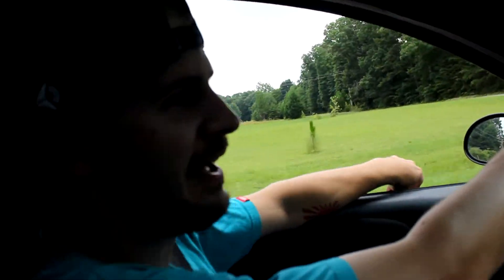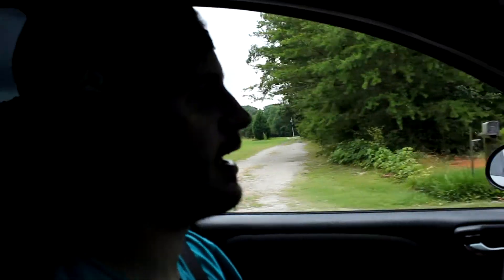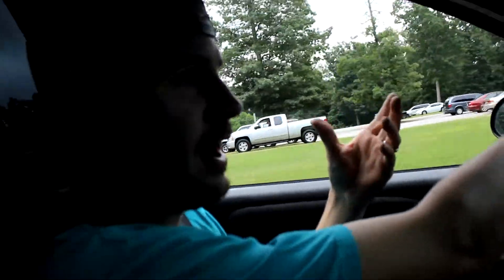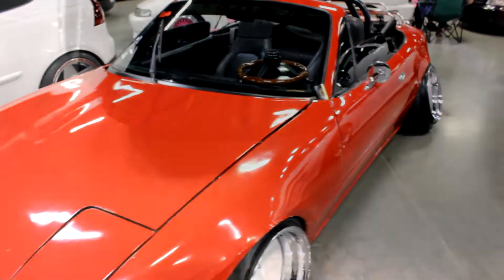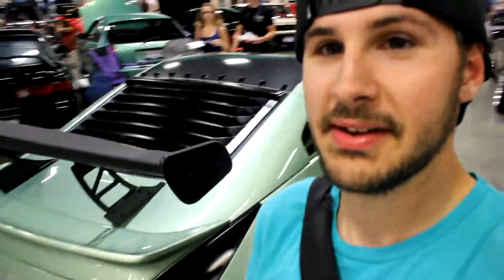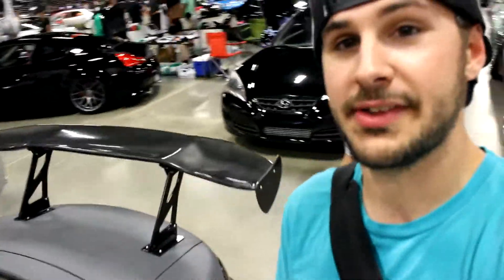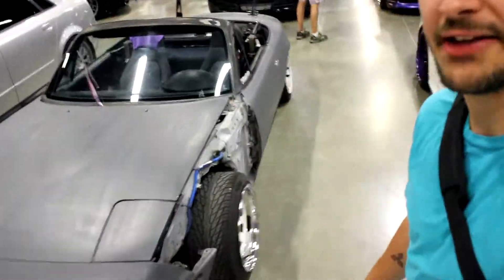The SRT4 made it to DANKFEST